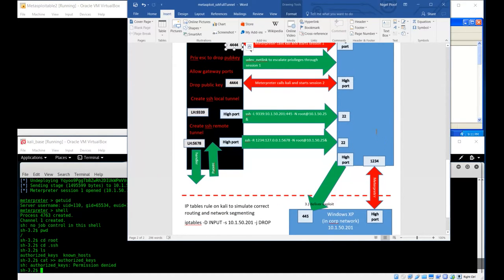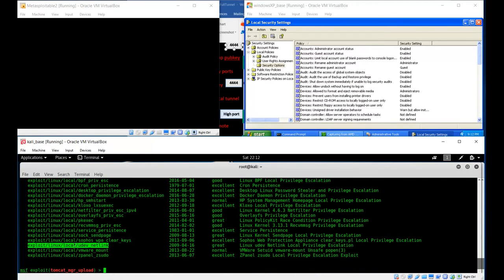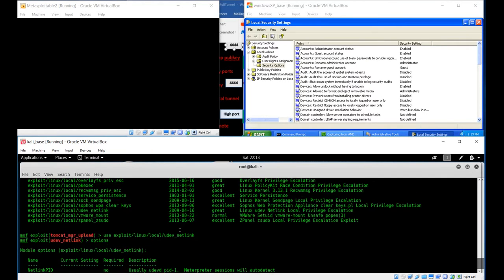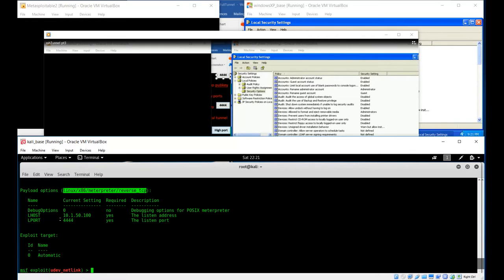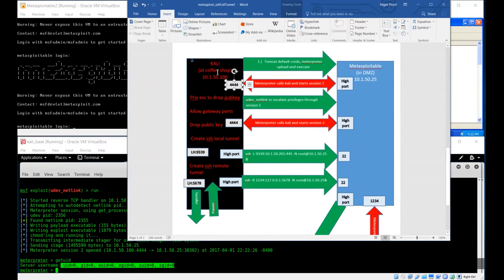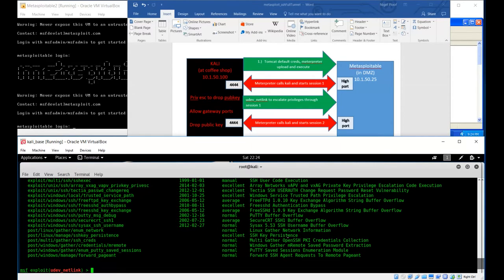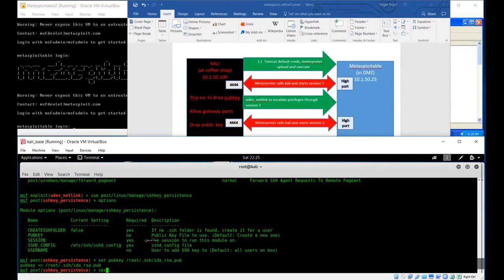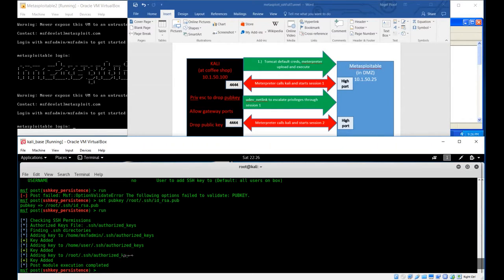ssh tunnel pivot with metasploit: pt2 privesc & key drop